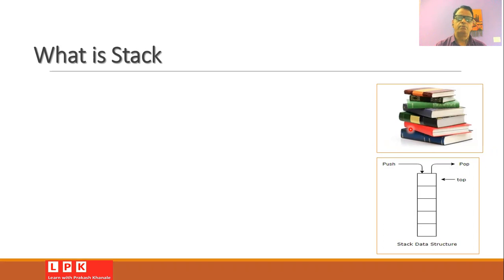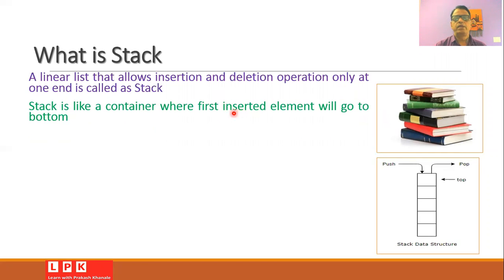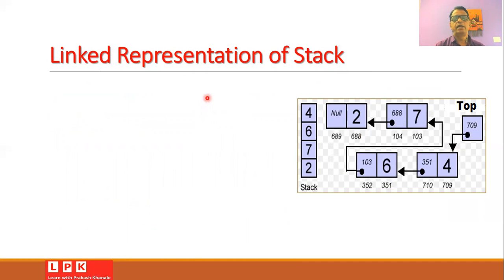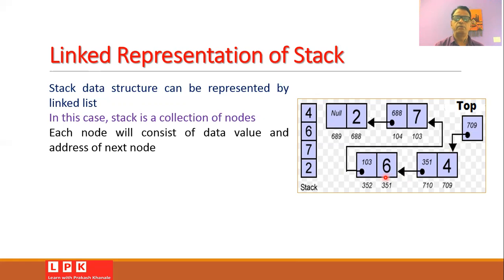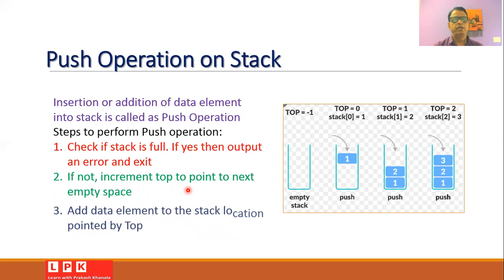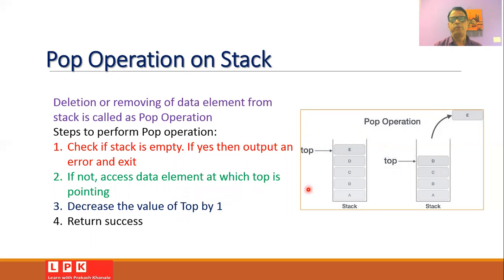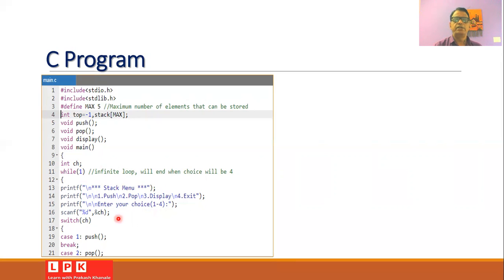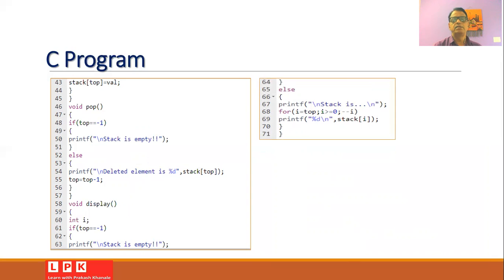Introduction to Stack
Push and Pop operations on stack are explained